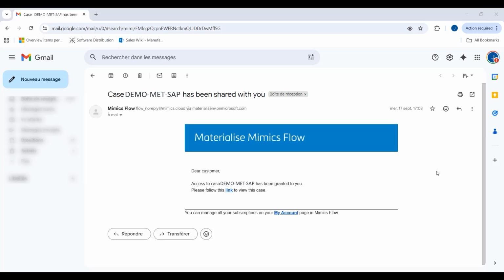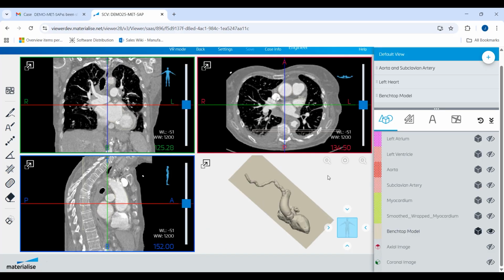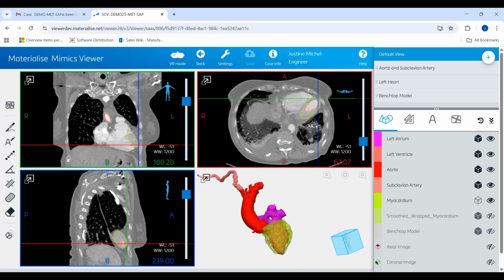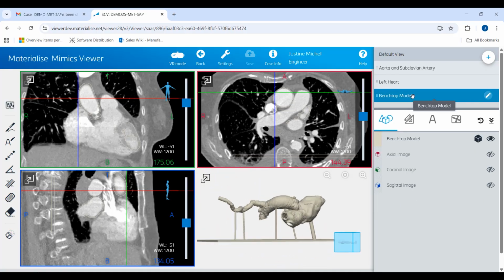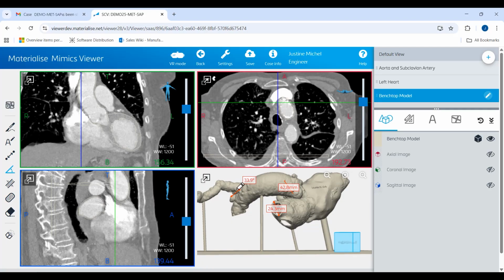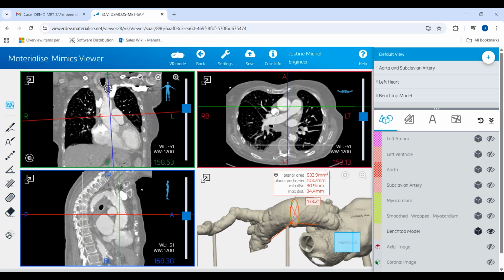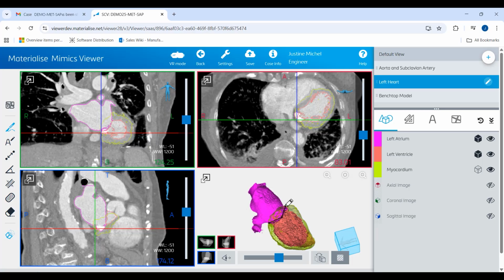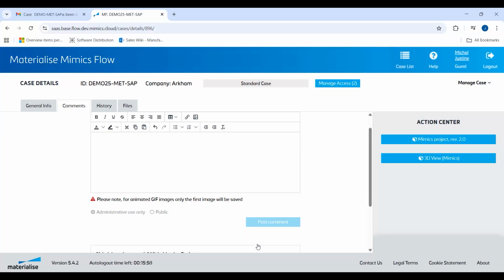How to Review a Case in Materialise Mimics Flow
Learn how to open and visualize a case that has been shared with you via Mimics Flow.

Opening the online viewer 0:18
Navigating the 3D model 0:43
Performing measurements 2:27
Adding annotations and comments 4:04